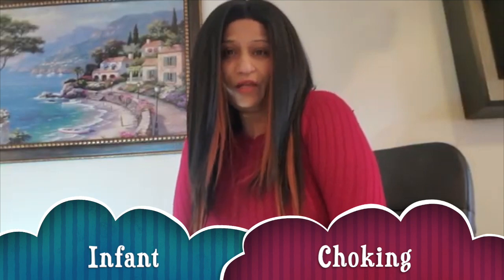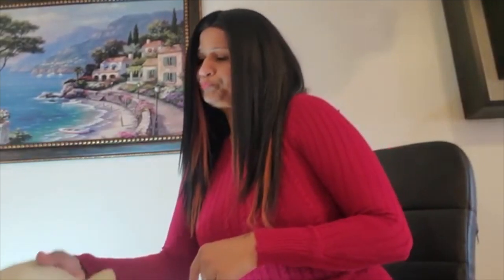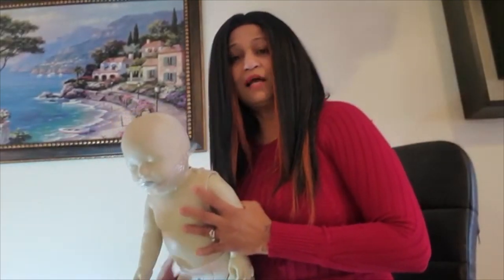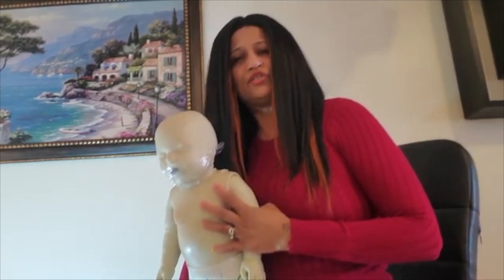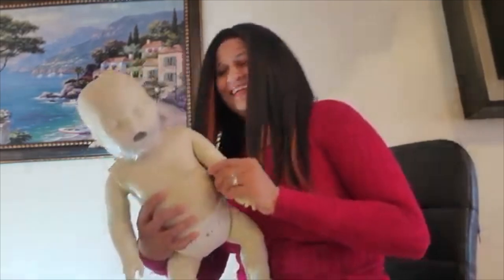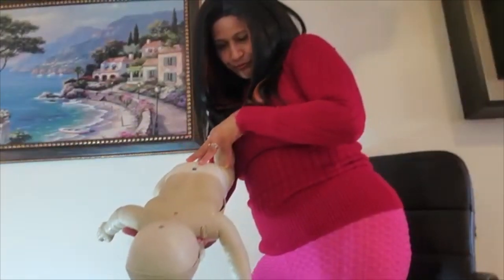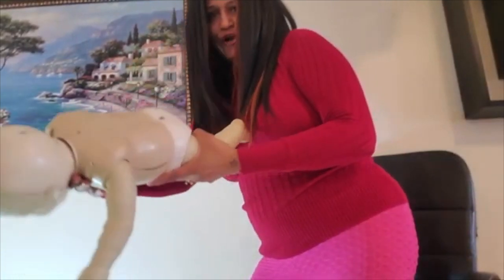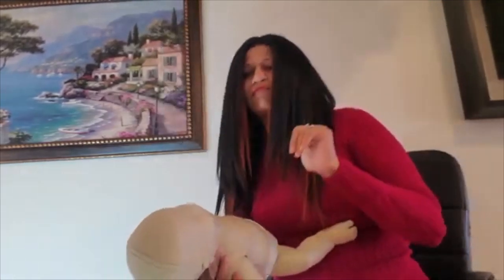How to Perform CPR for Infants who is Choking AHA 2021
I am a nurse educator who graduated with a Mastered in Nursing Education. This channel is all about bringing nurses and other health care professionals the latest evidence-based research and content, so if you are new here, please smashed the subscribe button.How to Perform CPR for Infant Newborn who is Choking 2020
The 5 links in the adult out-of-hospital Chain of Survival are:
Recognition of cardiac arrest and activation of the emergency response system (calling 9-1-1 in the US)
Early CPR with an emphasis on chest compressions
Rapid defibrillation
Basic and advanced emergency medical services
Advanced life support and post-cardiac arrest care
A strong Chain of Survival can improve chances of survival and recovery for victims of cardiac arrest.

chain of survival

This video  provides nurses with practical test questions how to passed the BLS course.This video teach nurses how to performed infant CPR.  Surveying the scene for safety, Adult CPR , Pulse checks, Child CPR,  Choking for Adult, & Infant  CPR ,  Bag Mass Device (BVM,)  Activate EMS ,  Demonstrate E-C Clamp technique ,using an Ambu-Bag  Used of an AED. The course follows the latest ECC/ILCOR AHA standardized guidelines, is completely JACHO compliant and is equivalent to the provider level American Heart Association course.